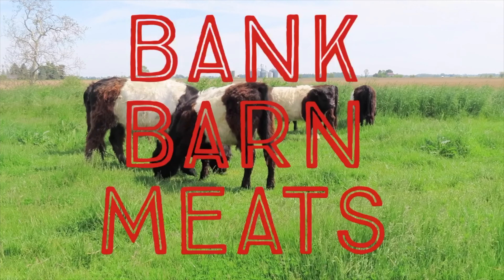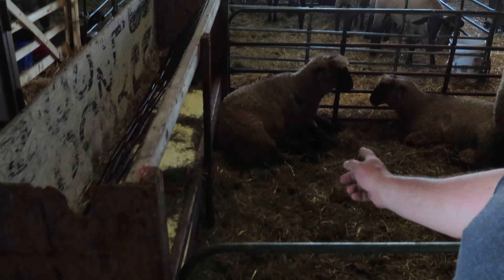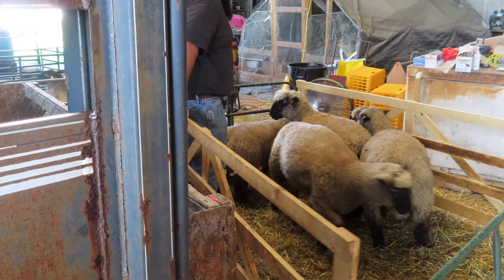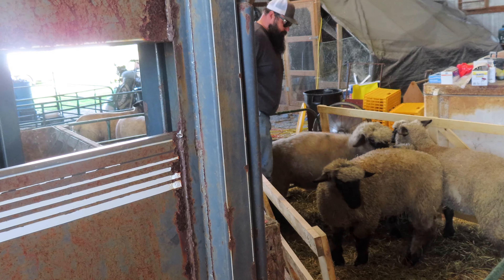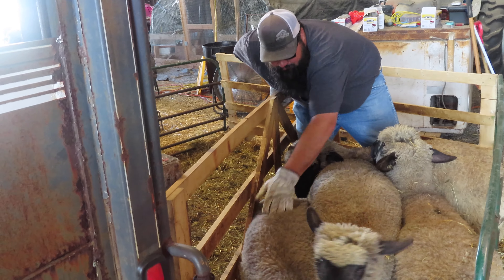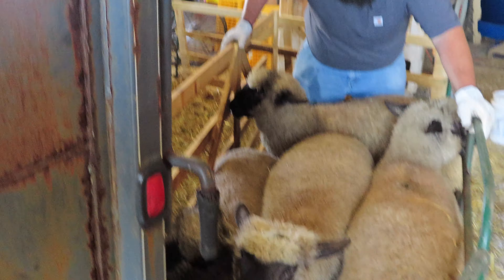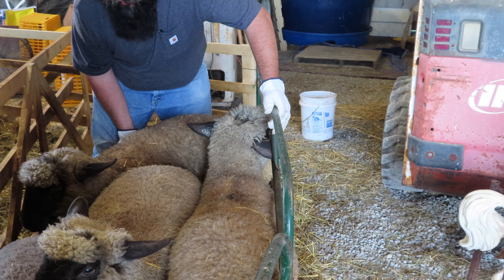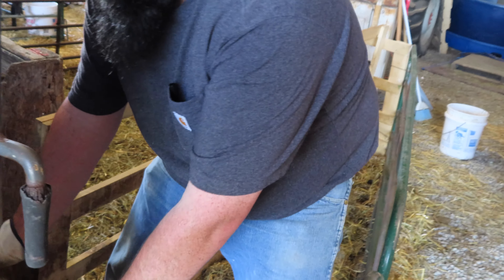Loading Stubborn Lambs On A Trailer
Loading this group of lambs didn’t go as smoothly as we hoped. Also explain our disinfecting process when cleaning equipment.

Follow along with our farms journey at